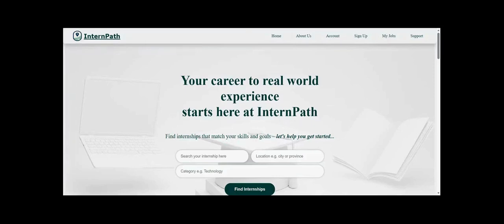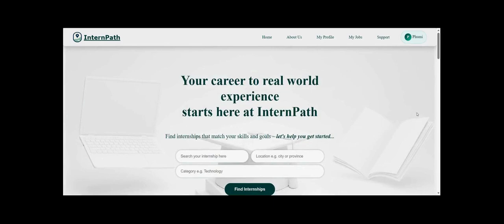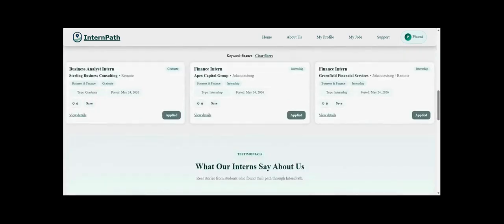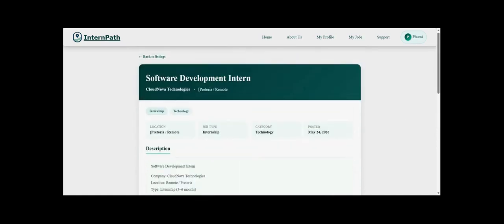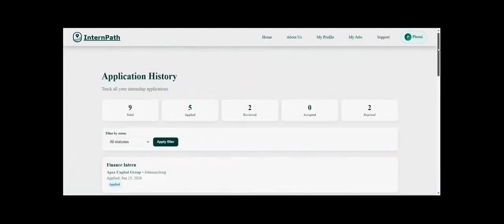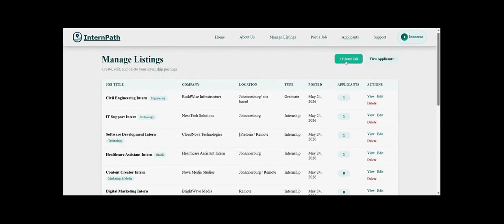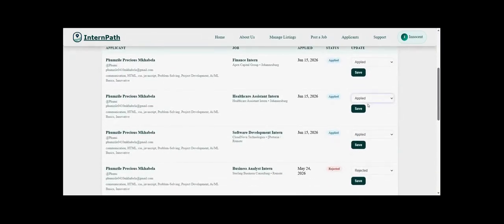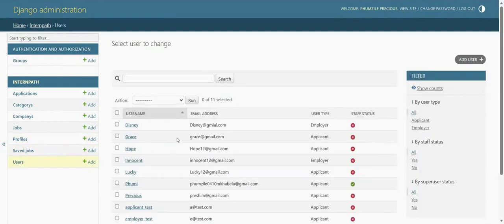CS50 Capstone: Internpath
In this video I showcase InternPath, a full-stack internship and job application platform built using Python, Django, JavaScript, HTML and CSS as my final project for CS50's Web Programming with Python and JavaScript.

InternPath is designed to connect applicants and employers through a centralized platform where users can discover opportunities, submit applications, track their progress and manage recruitment workflows.

Applicants can search and apply for jobs, save listings, manage their profiles and monitor application statuses. Employers can create and manage job listings, review candidates and update application statuses throughout the hiring process.

This project demonstrates key concepts covered in CS50W, including:

Django and Python backend development
User authentication
Database models and relationships
CRUD operations
JavaScript and Fetch API
Dynamic content rendering
Pagination

Timestamps
00:00 Introduction
00:32 User Authentication
00:47 Applicant Dashboard
01:14 Search and Filtering
01:36 Job Details
01:53 Applying for Jobs
02:05 Saved Jobs
02:28 Applicant Profile
02:41 Application History
02:50 Pagination
03:03 Employer Dashboard
03:20 Create Job Listing
03:36 Manage Jobs
03:47 Review Applications
04:14 Database System
04:44 Conclusion